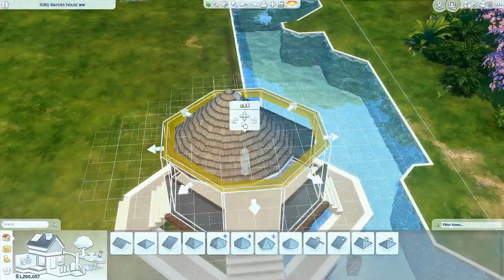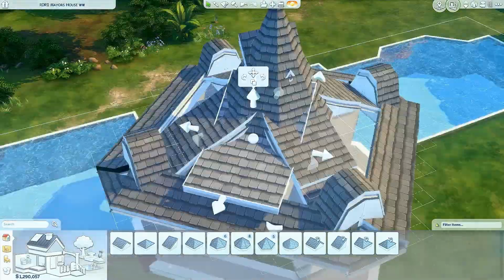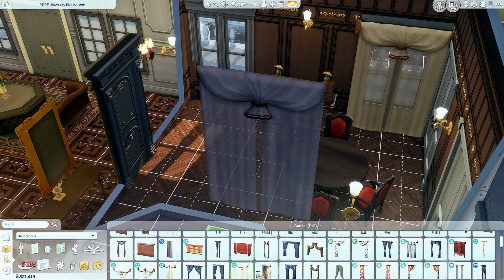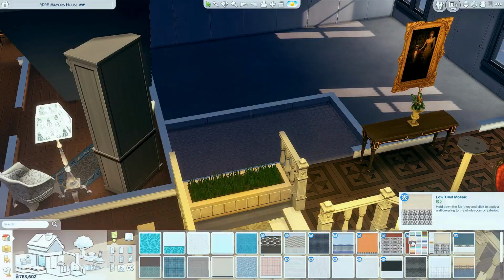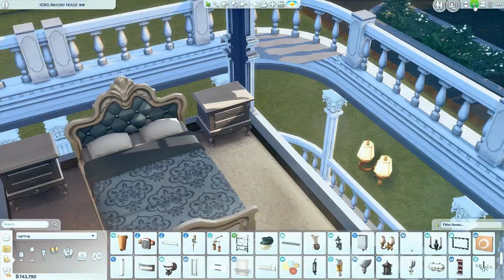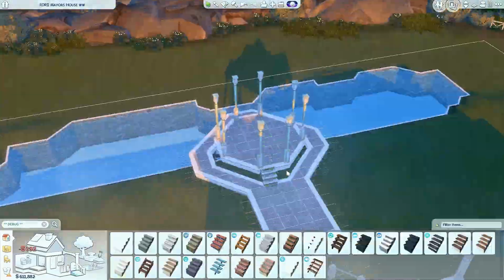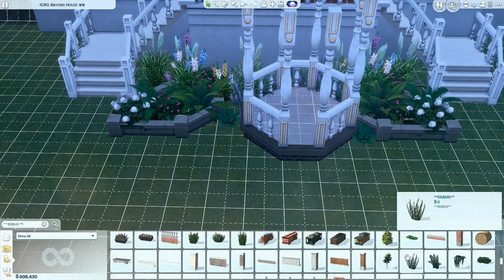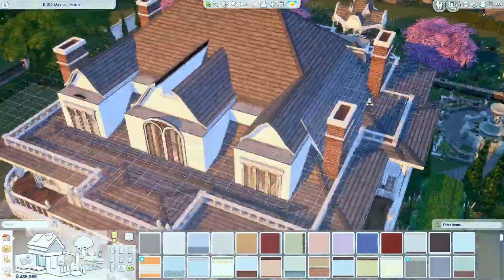Mayor Lemieux's House (Red Dead Redemption 2 )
a recreation of mayor Lemieux's house in the red dead redemption 2 game  in saint Denis